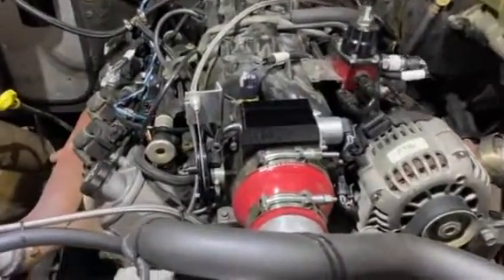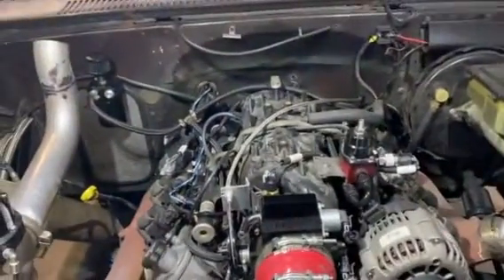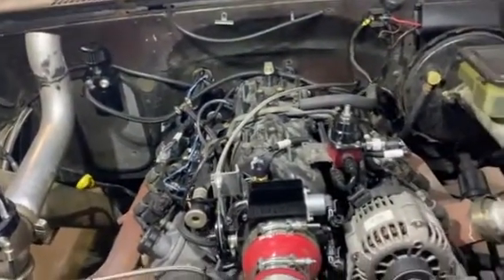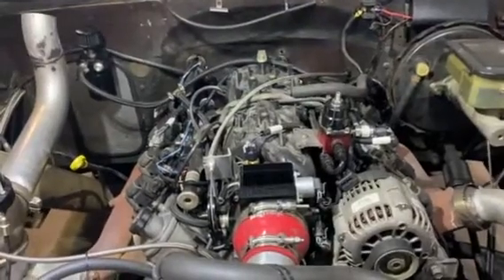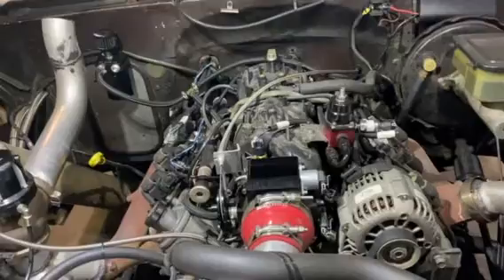Ls turbo C10 update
The plan and what happened